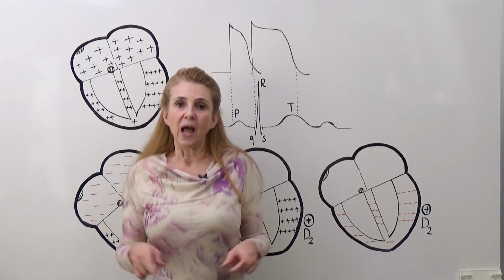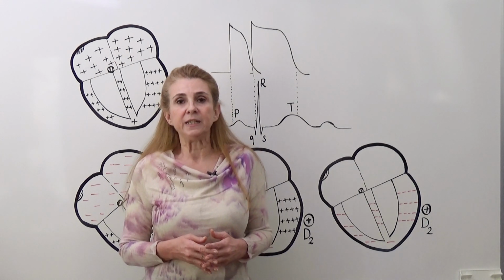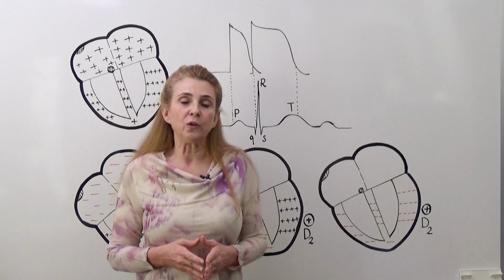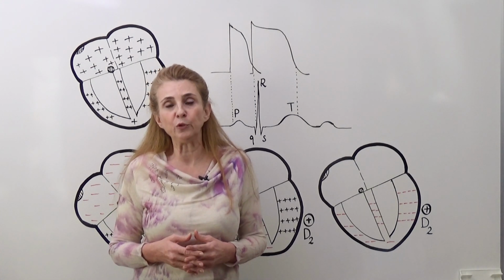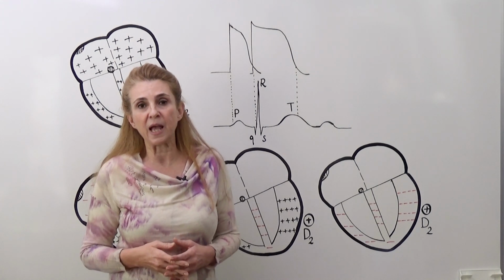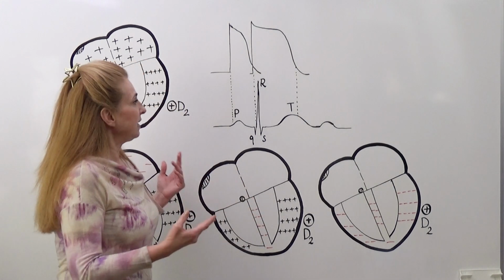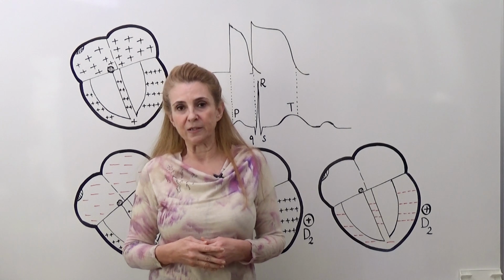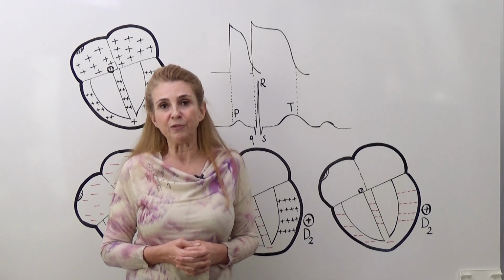ECG 5 part 1